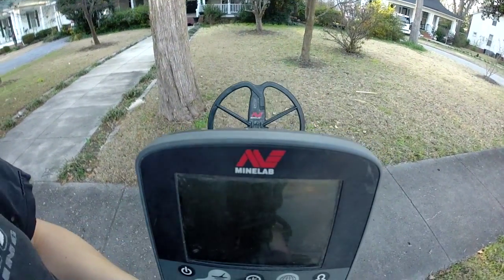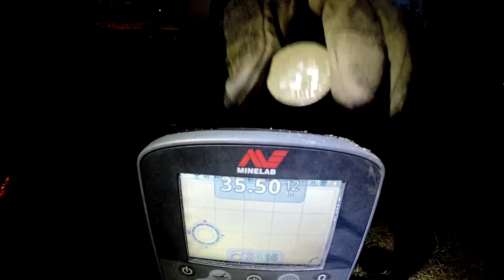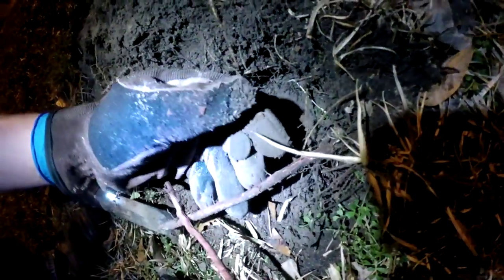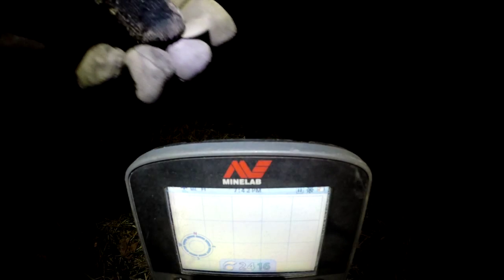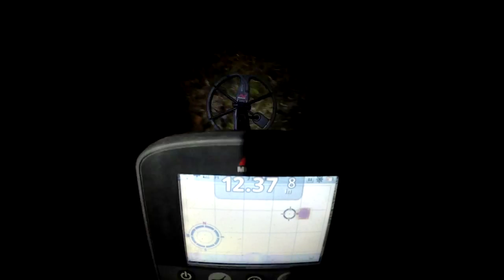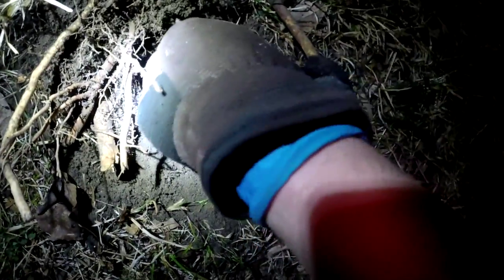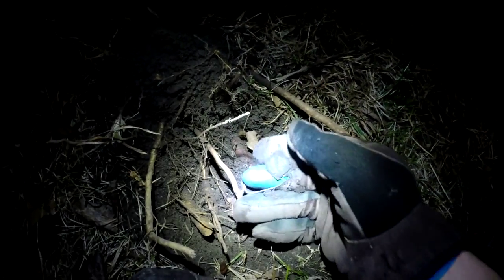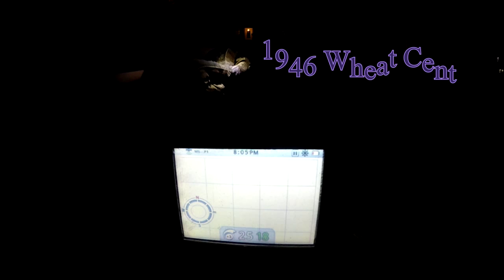CTX 3030 Adventure #2 - Part 1 - Good Luck Token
♪↓Music↓♪
Remix title: The Legend of Zelda: Ocarina of Time
'Mamacitas in My Valley'

Game: The Legend of Zelda: Ocarina of Time (Nintendo,
1998, N64)
ReMixer(s): Diggi Dis
Composer(s): Koji Kondo
Song(s): 'Gerudo Valley'